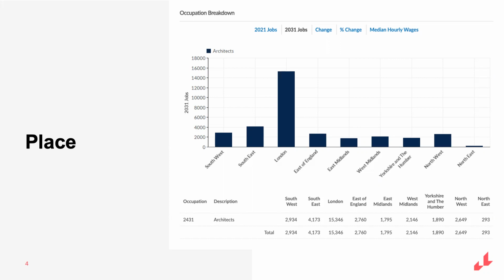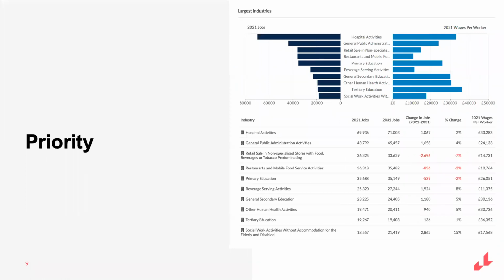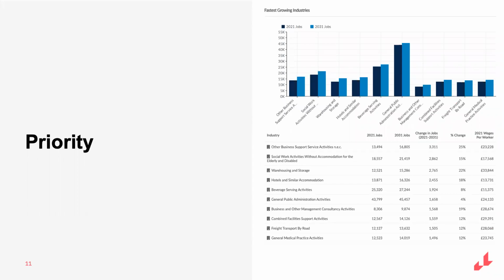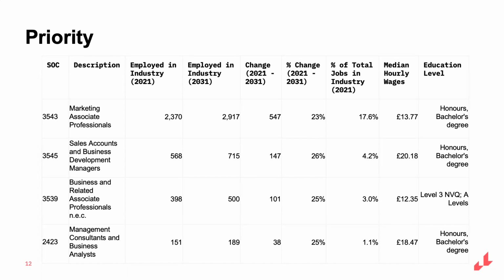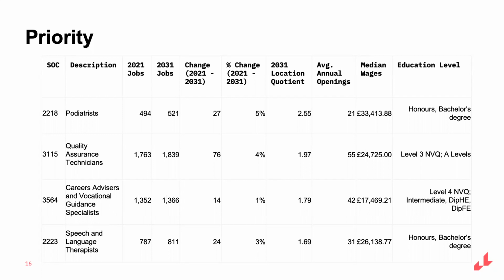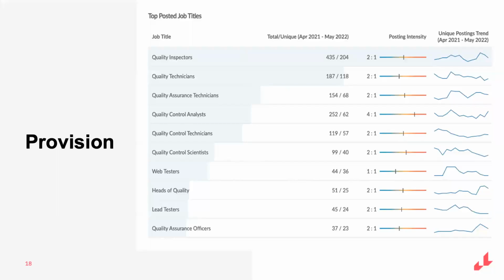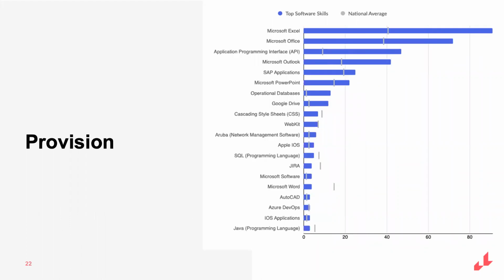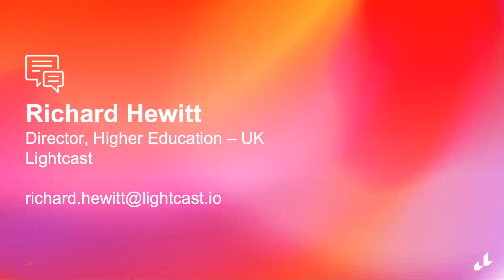Lightcast UK HE Webinar - Place, Priority & Provision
How can LMI inform portfolio planning in Higher Education?
 In this webinar, Richard, who leads on engagement with UK HE at Lightcast (formerly Emsi Burning Glass), outlines some of the approaches that can be taken with external data from the labour market when planning provision at an HEI. Insights from both structural economic data and Big Data, including skills analytics, are considered.